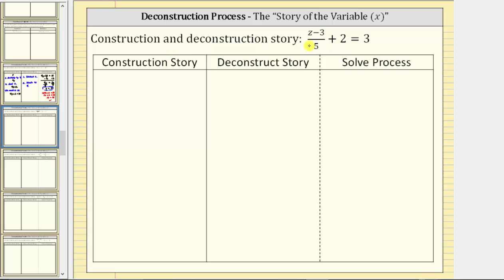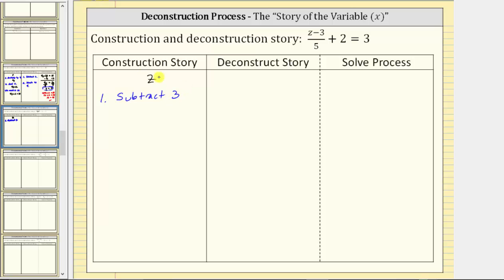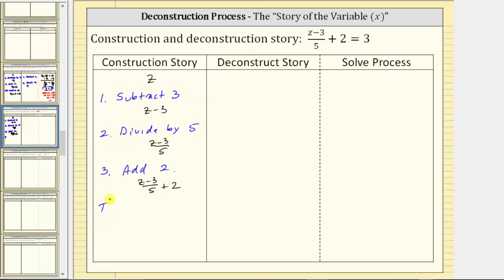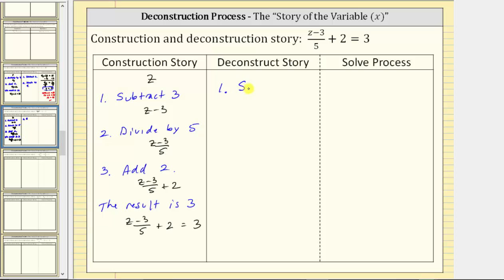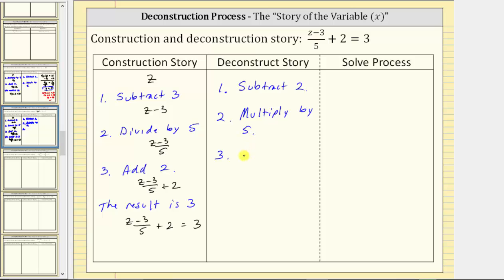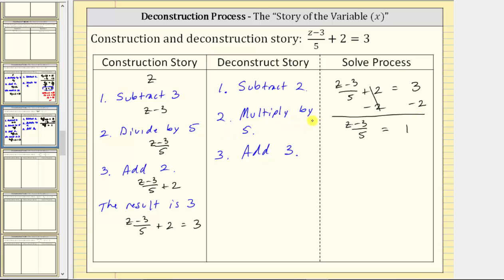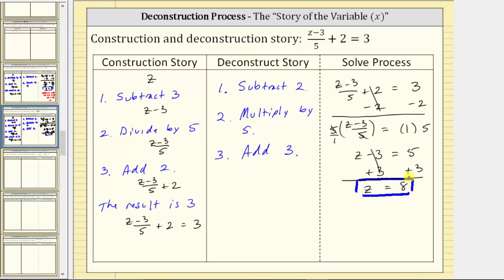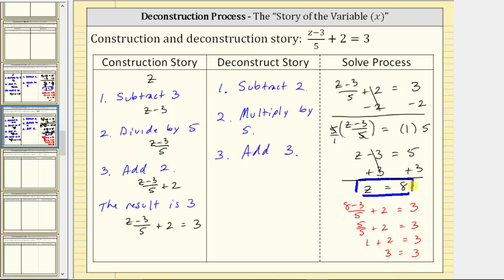Solve An Equation Using Deconstruct Story I (Three Step)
This video explains how to solve a linear equation using a deconstruct method or story of the variable method.  This is a non-traditional method.  Equation: (z-3)/5 + 2 = 3